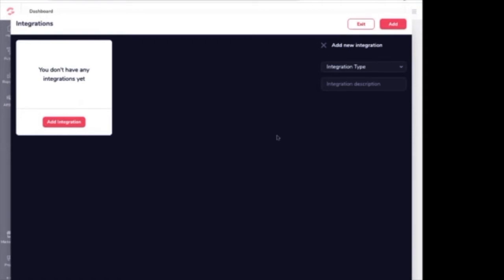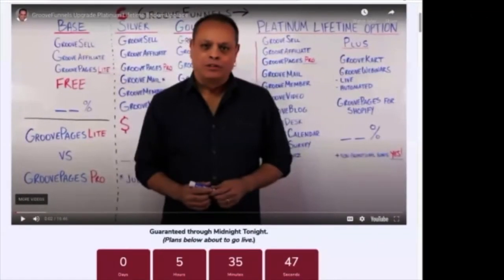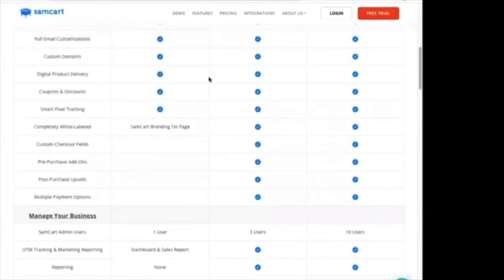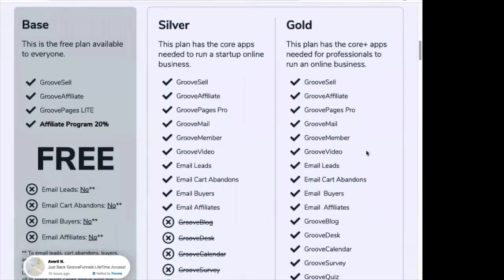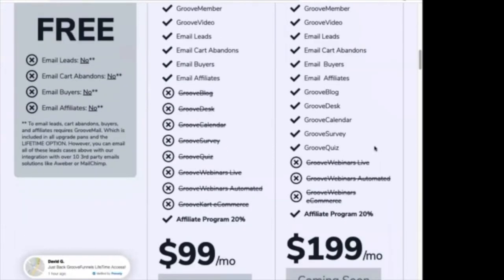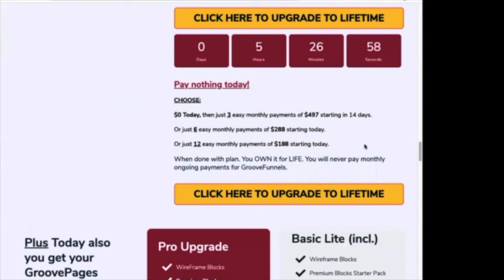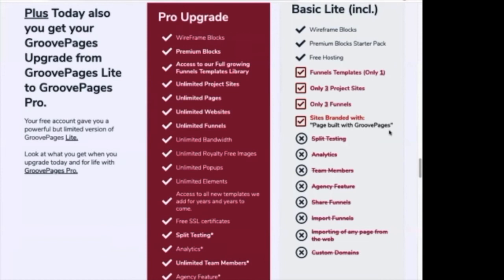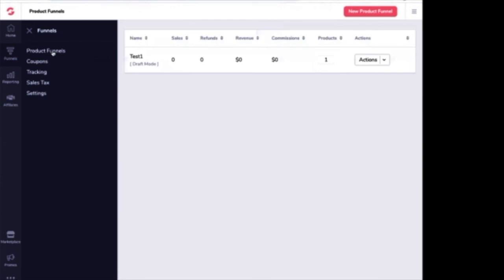GrooveSell Vs Samcart Review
★★★GrooveSell is a smoking great deal. Get it before price increase!
+Sign up and get these bonuses, the groundbreaking 24-hour ranking system (Save $997)
+ Ebook 20 Ways to get more people watching and recommending your youtube videos.
(Save 34.99)

GrooveSell is the most complete shopping cart package in the market today!!!